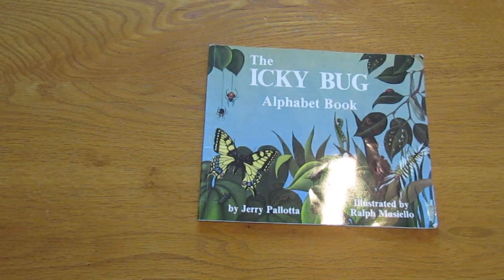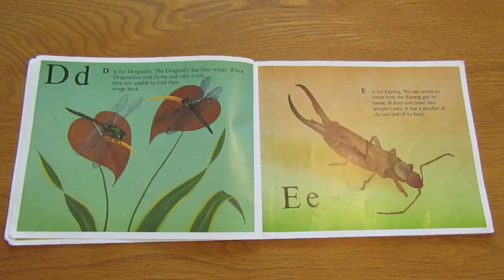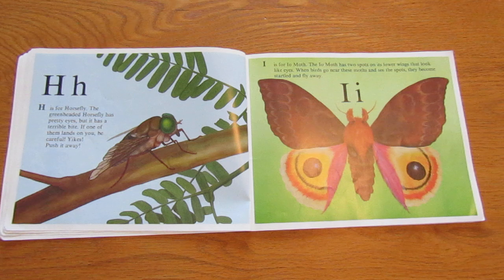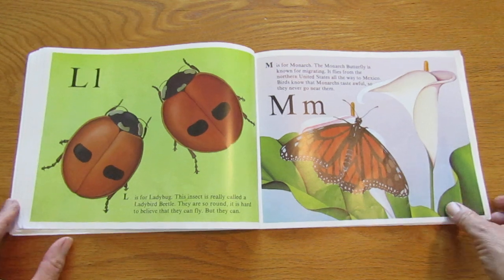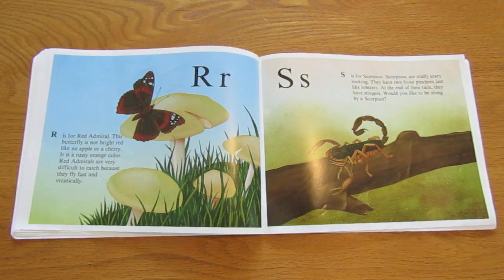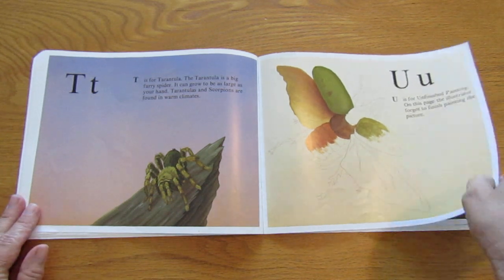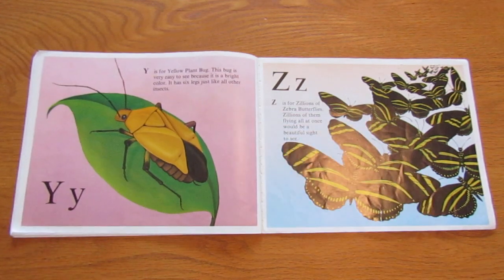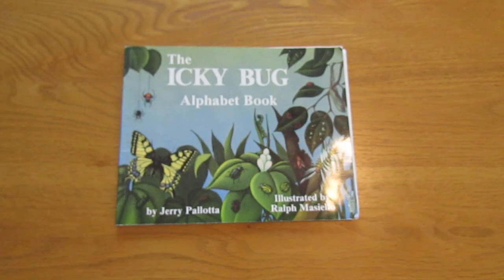The Icky Bug Alphabet Book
Miss Pam reads The Icky Bug Alphabet Book, by Jerry Pallotta.  Illustrated by Ralph Masiello.